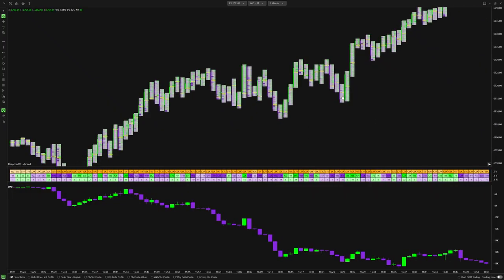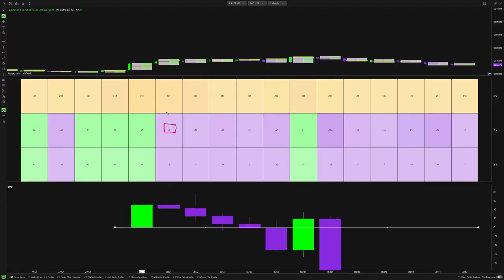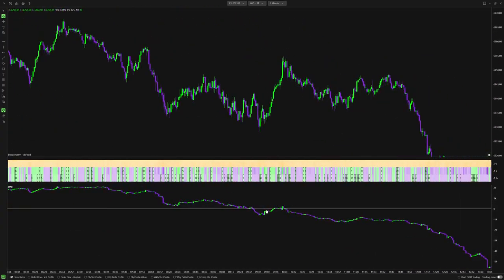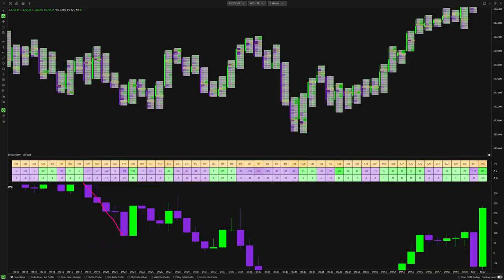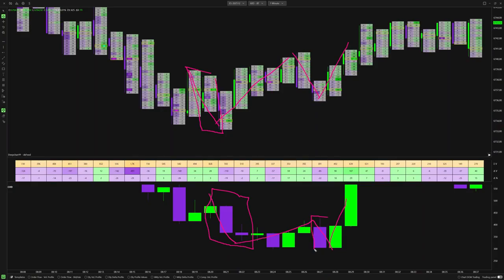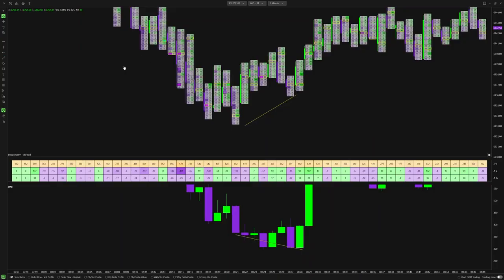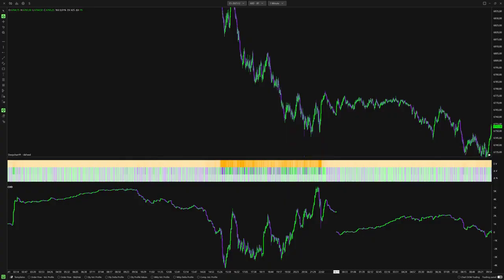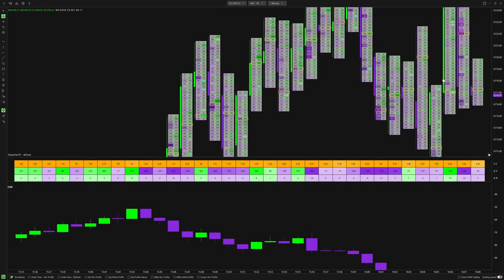18 Cumulative Volume Delta